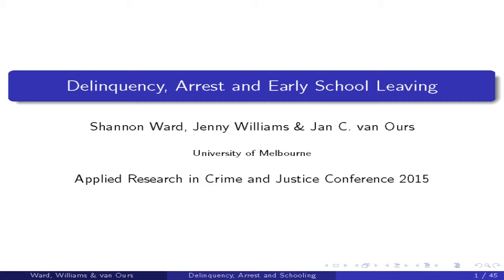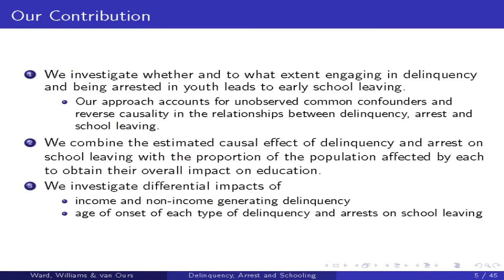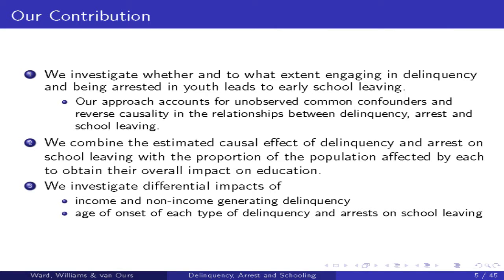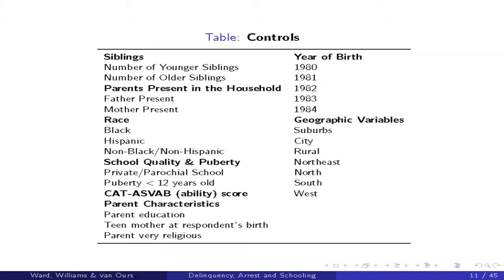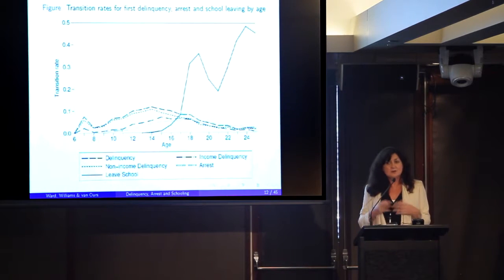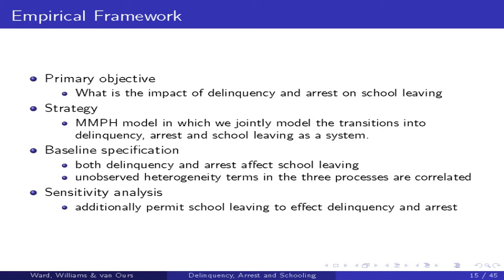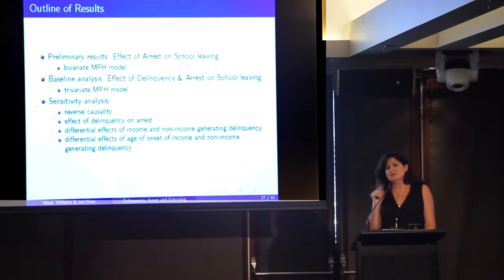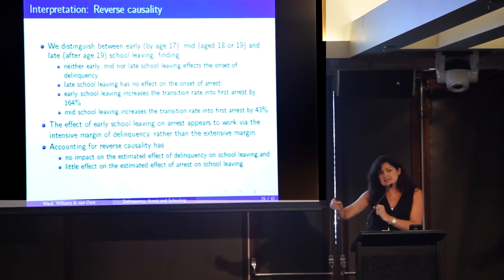Professor Jenny Williams on Delinquency, Arrest and Early School Leaving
A keynote address delivered by Professor Jenny Williams, Melbourne University to the Applied Research in Crime and Justice Conference Feb 2015